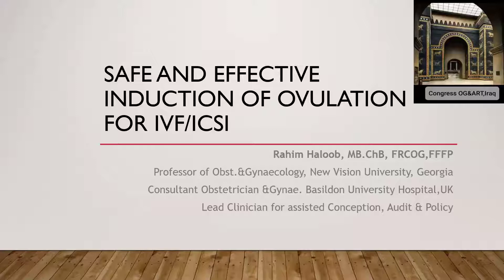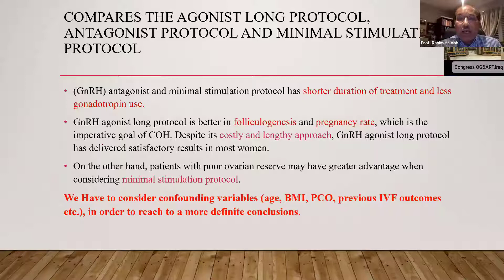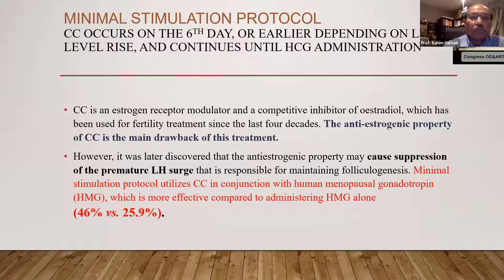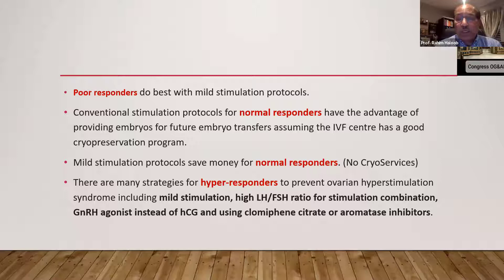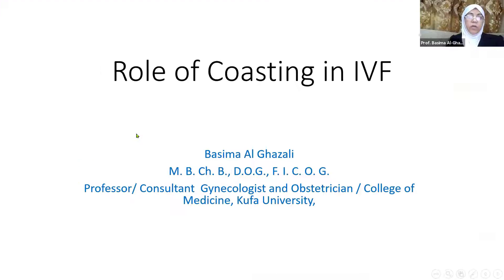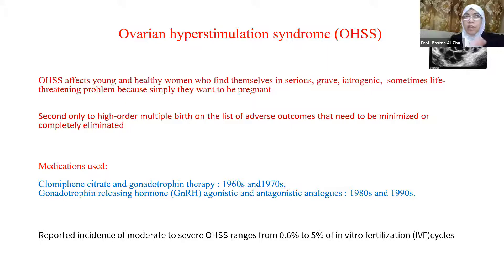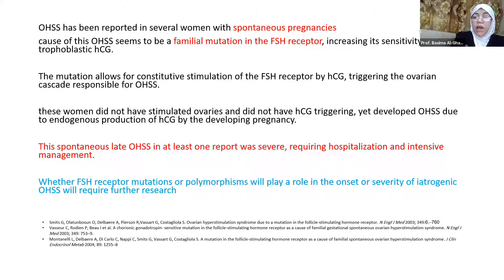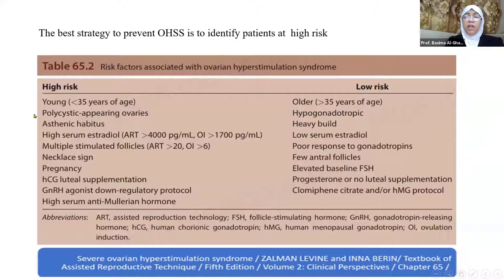Recent Progress in Gynecology and Reproductive Medicine Day 1